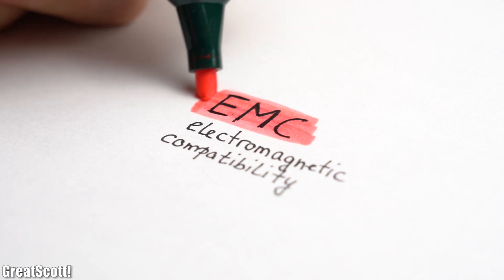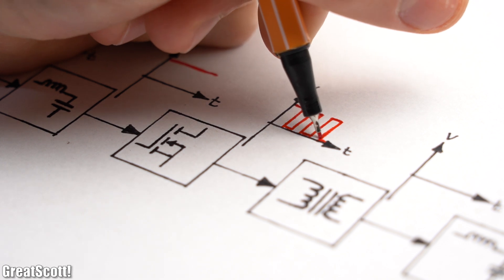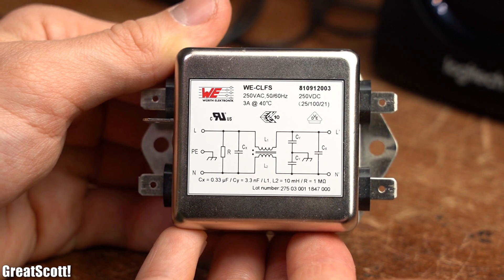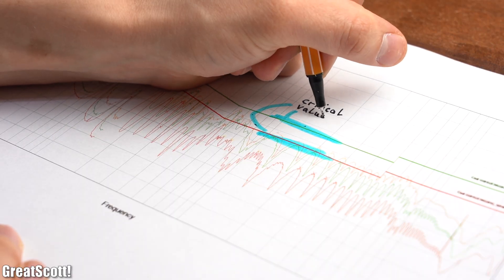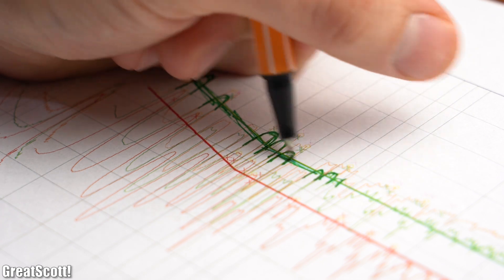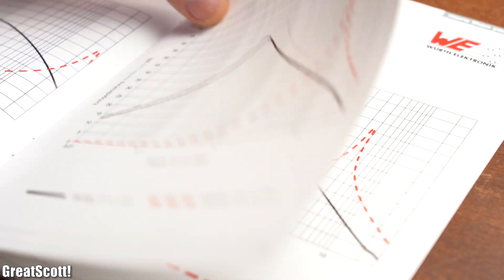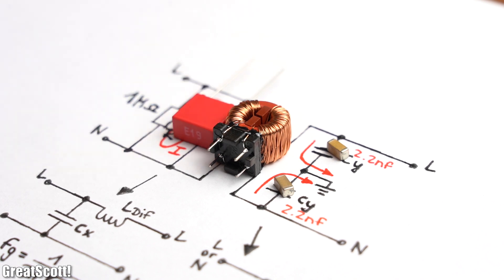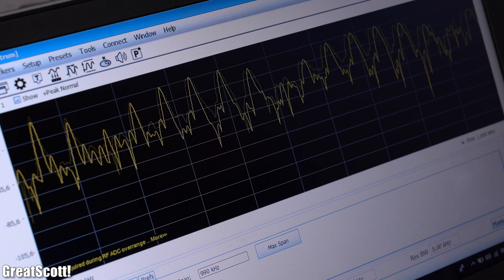How to solve EMC problems! || The mystery of the buzzing speaker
In this video we will solve the mystery of the buzzing speaker. The reason for the noises are of course EMC problems, aka electromagnetic compatibility problems. That is why I will explain the reasons for EMC problems, how to measure them and how to fix them as well. While doing so, I will not only talk about mains filter but also about other areas of the EMC. Let's get started!

Thanks to the Würth Elektronik eiSos Gruppe for supporting this video.